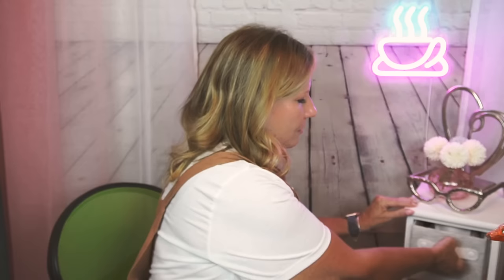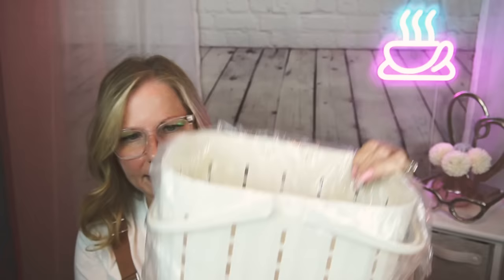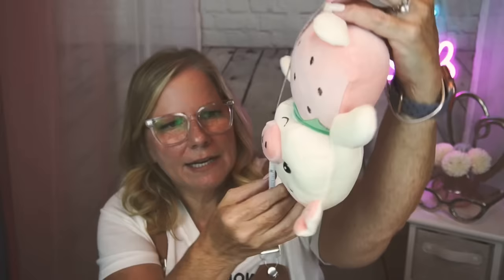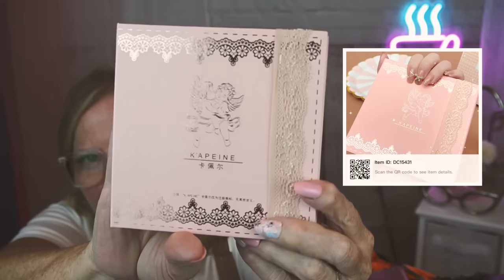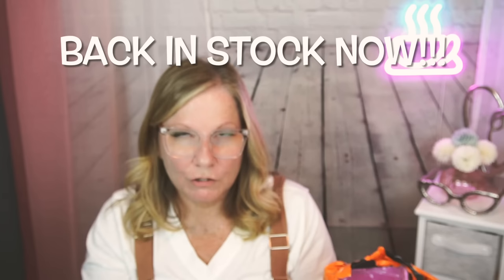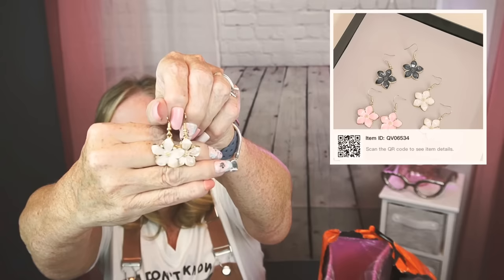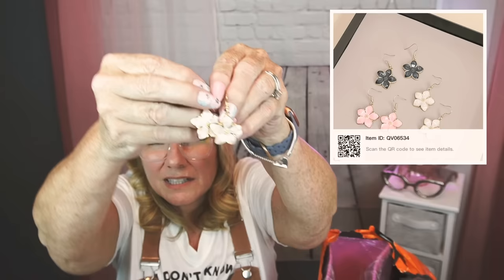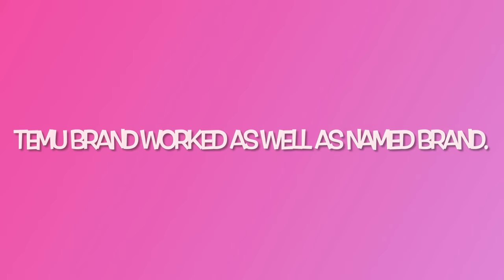DO YOU SEE WHAT I SEE? temu ​⁠ @Temu HAUL!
CAN YOU SEE WHAT I SEE? TEMU @TEMU HAUL

All items shown here were purchased with my own money, good or bad. I hope I can help you save money and give you some good reviews.

-Shop for everything, many items under $10 and watch for Lightening Deals everyday.
-So many products you already buy but are far less on Temu, you won't believe the savings!🛍

Hanging Neck Fan 5000mAh Foldable Bladeless Neck Fan Portable Charging, 3 Speed Adjustable 360° Cooling Airflow, USB Charging, $14.38

Cute Cartoon Pig 24 Color Earth Tone Eyeshadow Palette with Contouring Blush & Highlighting Powder $5.39

French Blue Butterfly Fake Nails - 24pcs Medium Length Square Press On Nails with Glossy Acrylic $1.79

24pcs Blue & Yellow French Tip Fake Nails, Colorful Flower Press On Nails With Design, Matte Full Cover Medium Square $1.47

Glamorous Y2K French Tips: Short Square Fake Nails with Flower Design $1.41

Elegant Round Pointer Quartz Watch for Women & Teens: A Timeless Accessory to Complete Your Look $3.59

Organize Your Bathroom with This Stylish and Portable White Plastic Shower Basket! $4.26

Romantic Embossed Angel Eyeshadow Palette: 10 Colors of Vintage Shimmer Satin Finish, Long-Lasting & Sweatproof for a Pink Gentle Look $5.48

Sparkle and Shine with this Waterproof Eyeliner Highlighter Pen! $2.24

4-in-1 Primer & Concealer Set: Brighten, Tone, Moisturize & Protect Skin - 40g/1.41oz $4.04

Blue Daily Design With Sparkling Zircon Pendant Dangle Earrings Elegant Cute Style Trendy Gift For Women Girls $1.32

Heart Shape White Synthetic Gems Decor Hoop Earrings Elegant Style Alloy 14K Gold Plated Jewelry Gift For Lovers $0.89

8pcs Elastic Sleeves For Leak Proofing Travel, 8 Pack Silicone Leak Proof Sleeves For Travel Container In Luggage, Reusable Accessory For Travel Toiletries, Leak Proof Tool, Travel Essentials $5.21

Adorable Plush Animal Cartoon Pillows - Perfect for Wedding Events and Yearly Gatherings! $3.24

11inch Soft Animal Cartoon Pillow Cushion Cute Fat Cat Penguin Pig Frog Plush Toy Stuffed Lovely Kids Birthyday Gift $3.63

Organize Your Finances with This Stylish Pink A6 Cash Budget Envelope! $1.43

A Timeless Gift for Girls: Cute & Elegant Hollow Out Mouse Quartz Watch with Faux Leather Band $3.57

Upgrade Your Car Dashboard with this Handsfree Phone Holder Mount - Compatible with iPhone, Samsung & Android! $8.48

1pc DIY Diamond Painting Pen with LED Light - Perfect for Cross Stitch, Gem Pick Up & Embroidery! $2.48

Gorgeous 3D Floral Geometric Earrings ! $0.89

Organize Your Beach Bag with This Versatile Mini Storage Holder $6.16!

Make Travel Easier with this Mini Portable Bag Hook - Solid Color Versatile Beach Bag Accessories $1.41

Travel Beach Bag Divider, Portable Bag Accessories, Plastic Divider Tray For Bogg Bag Travel Accessories $8.06

Large Capacity Beach Hole Bag, EVA Waterproof Lightweight $18.04